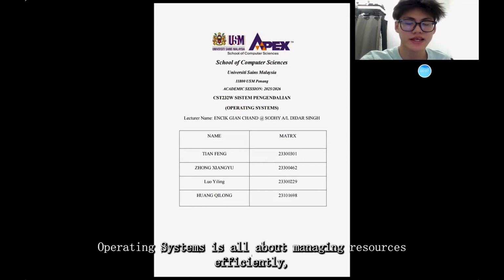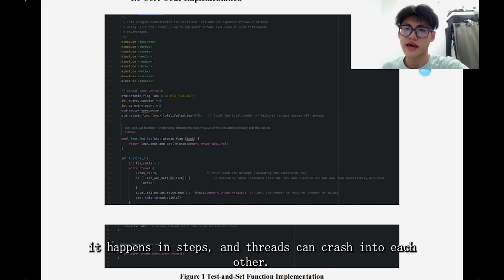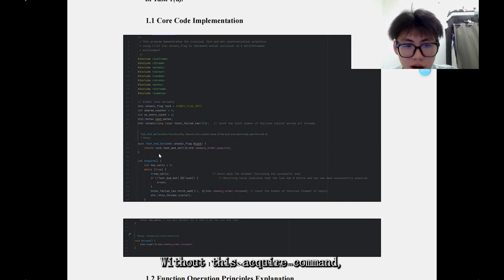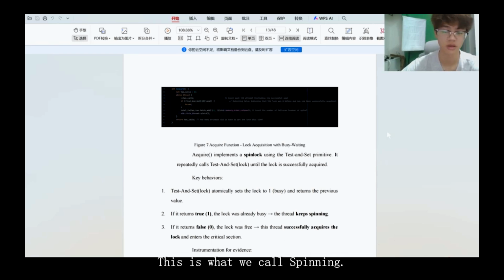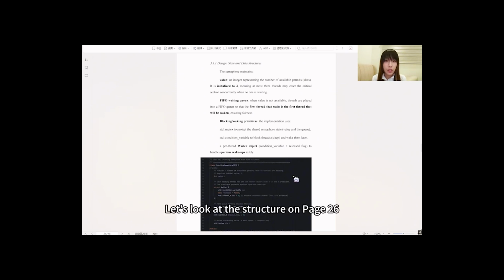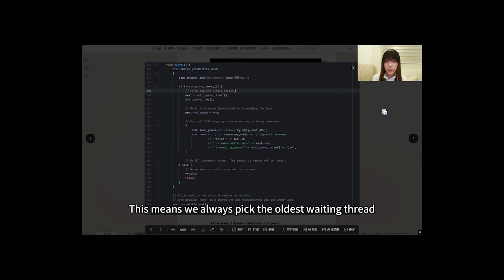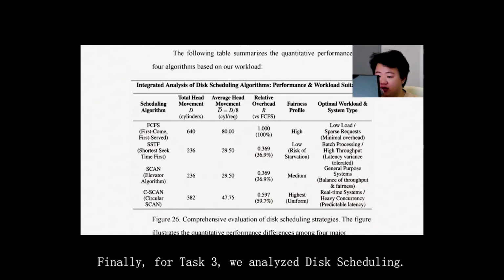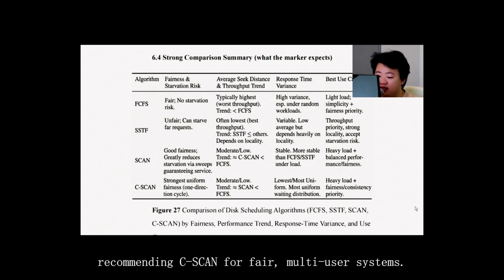From Spinlocks to Semaphores: OS Concurrency & Scheduling - CST232 Group A6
CST232 Operating Systems - Assignment 2 Presentation
Group: A6
Semester 2, Academic Year 2025/2026

Team Members:
- TIAN FENG
- ZHONG XIANGYU
- LUO YILING
- HUANG QILONG

Video Content Overview:
This video presents our solutions for Assignment 2, covering mutual exclusion implementation, semaphore design, and disk scheduling analysis. We demonstrate the inefficiency of busy-waiting and introduce a fair FIFO semaphore solution.

Tools & Environment:
Language: C++17
Topic: OS Concurrency, Synchronization, Disk Scheduling